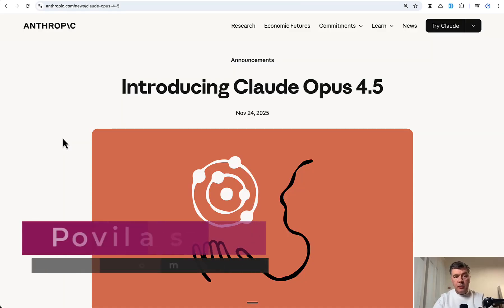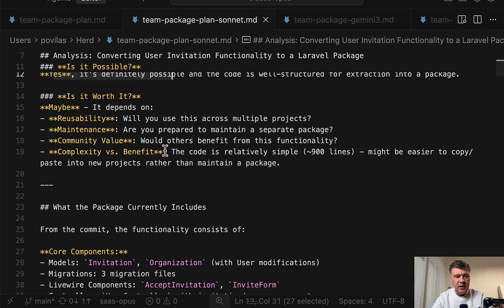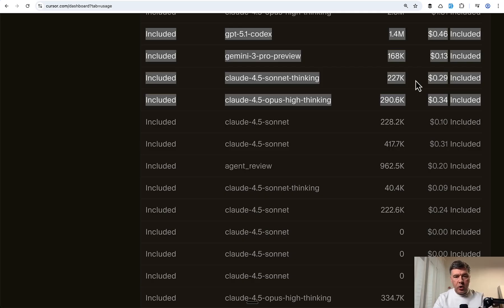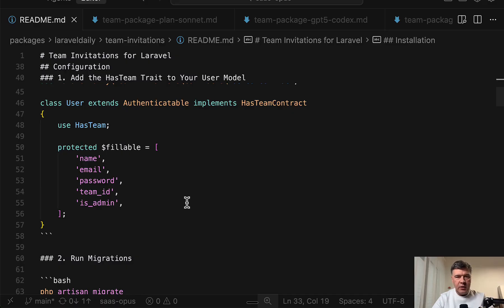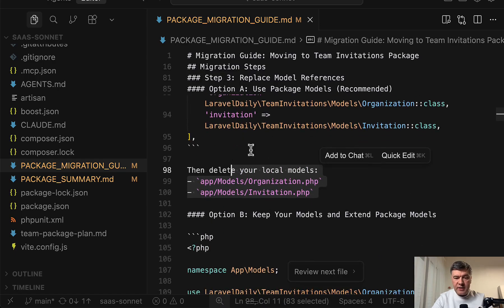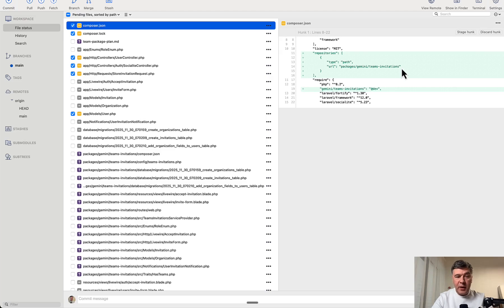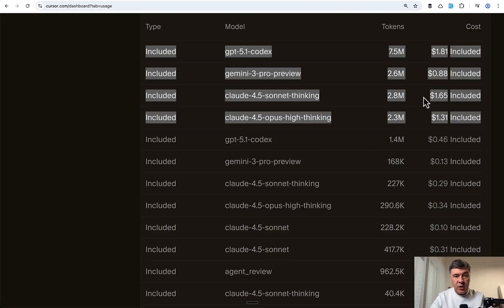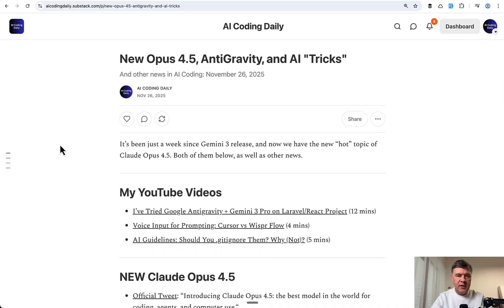I Tried Claude Opus 4.5 vs Gemini 3 / Sonnet / Codex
I had an idea to build a Laravel package, and asked LLMs to help me, with both planning and building.